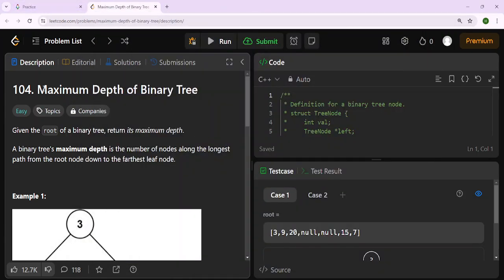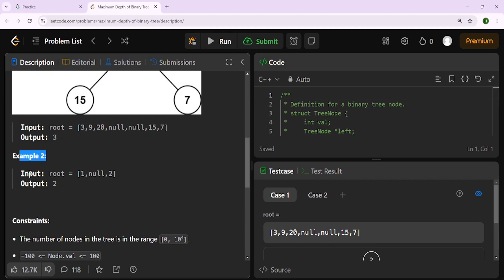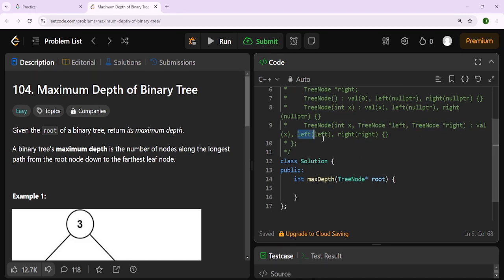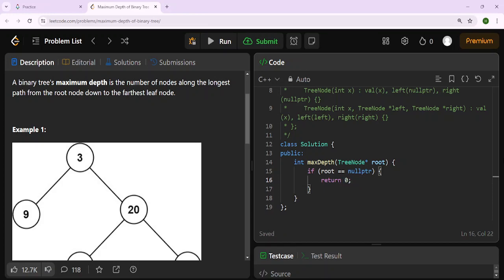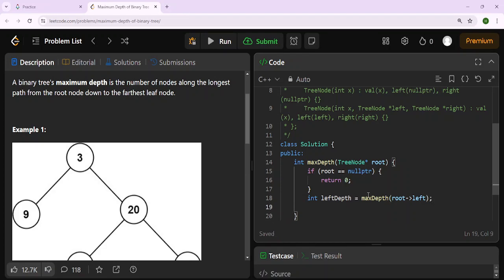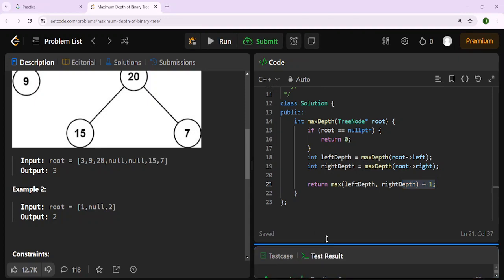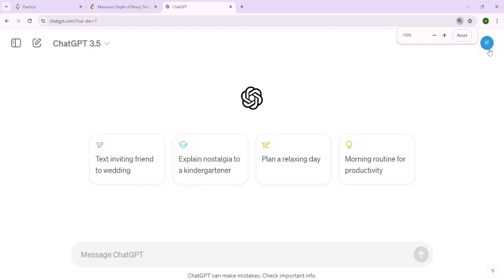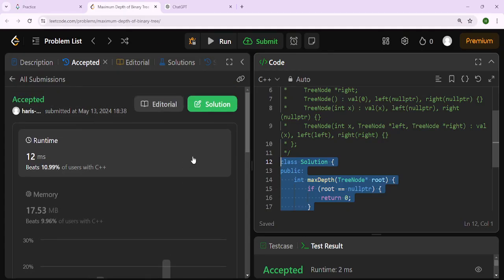LeetCode Series Part 11 - Maximum Depth of Binary Tree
🔗Chapters:
00:00 Introduction
1:35 proceedings